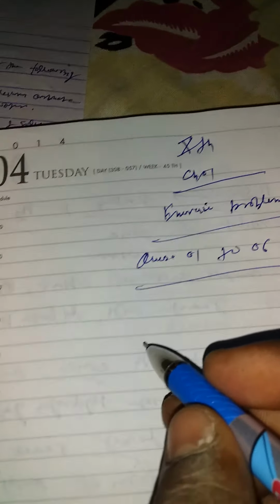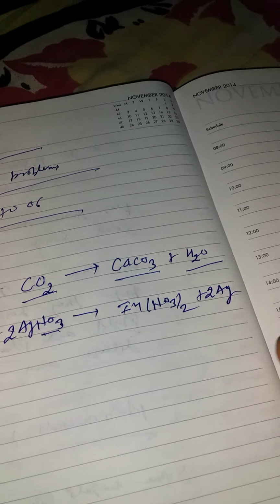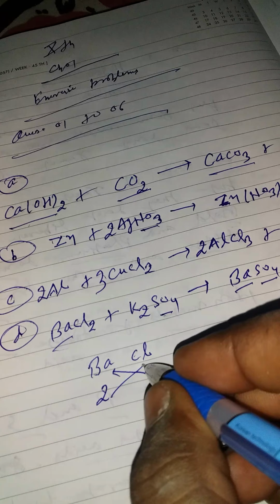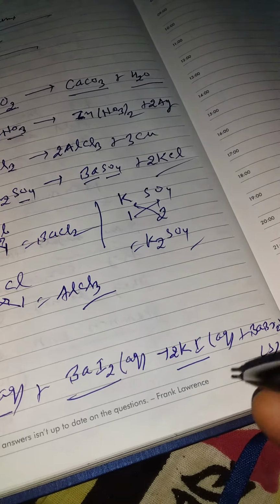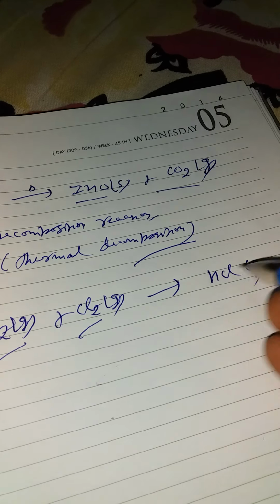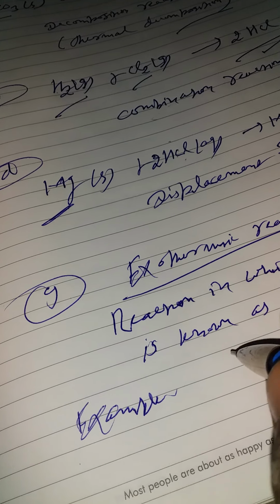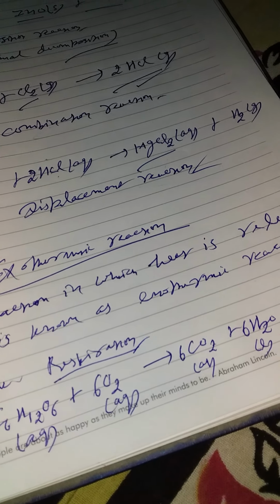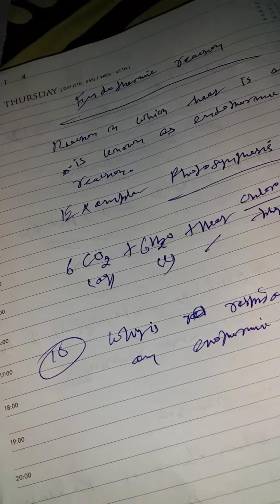10th CHEM Ch01 Exercise problems NCERT lecture 12 by RKT